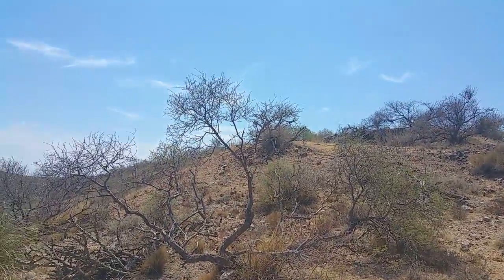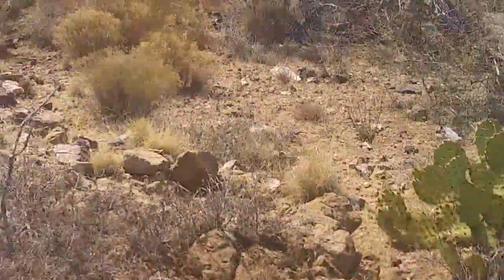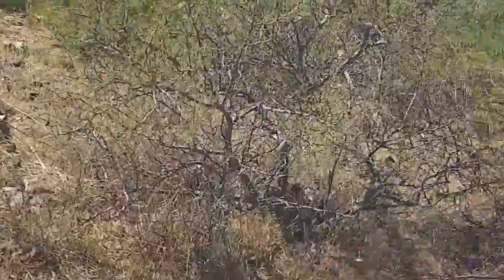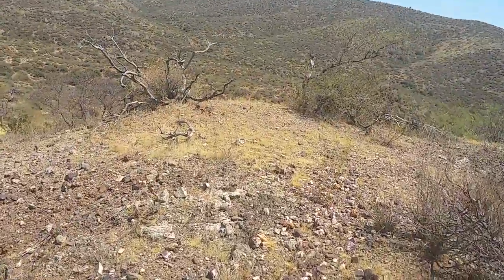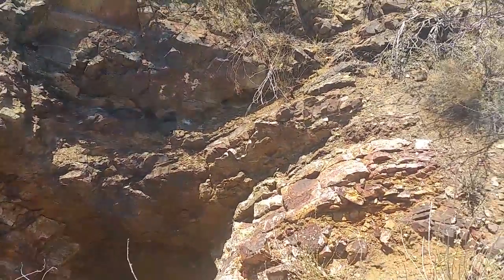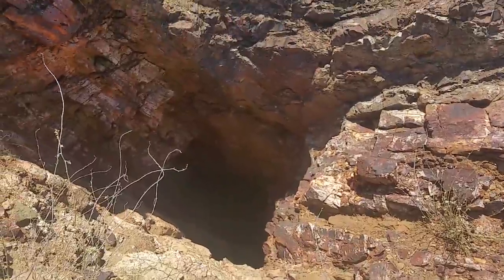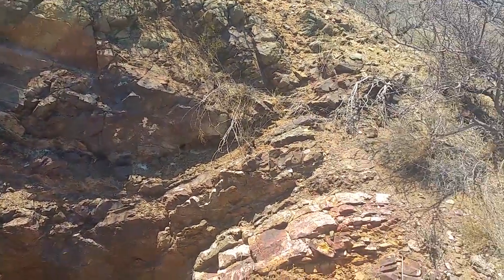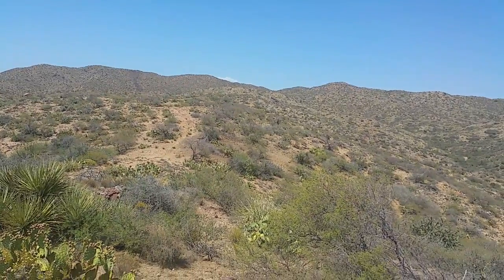232 Actual Shaft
This shows a better view of the vein in the shaft and a little indication of how it was mined.  There's a lot of ore to be sampled here.